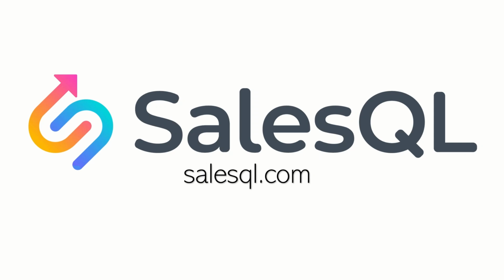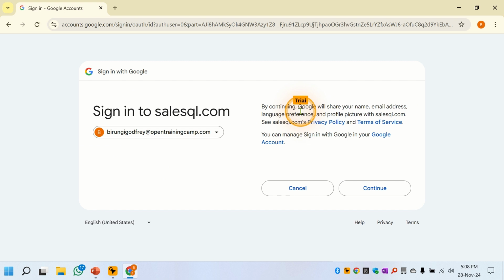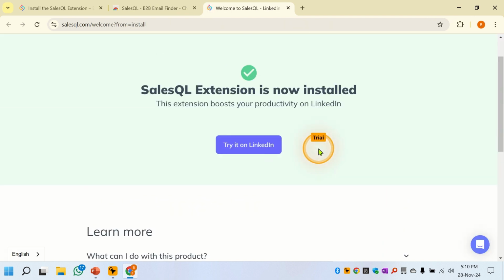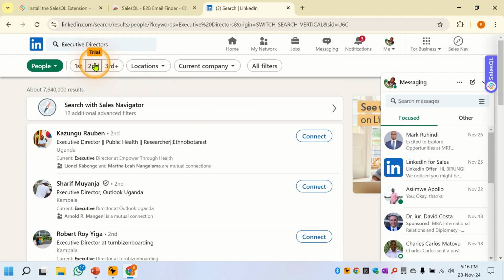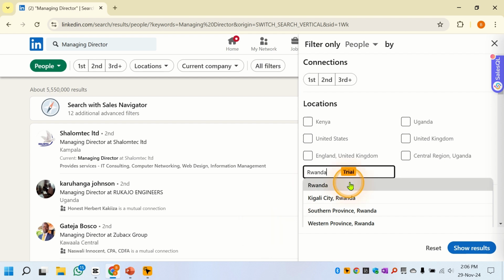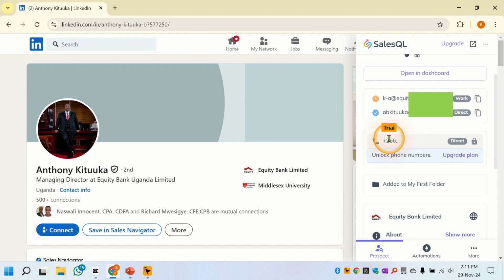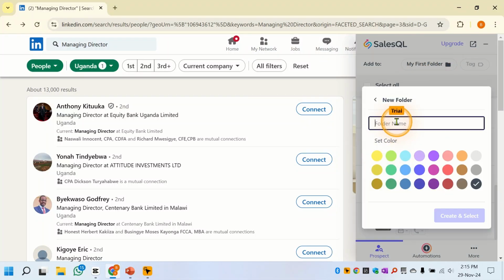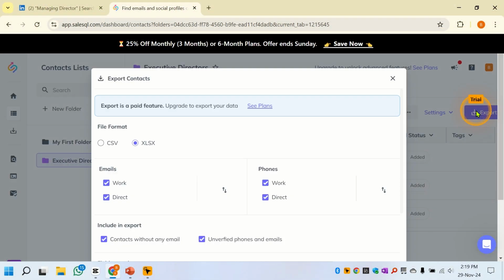Free || Get Email Addresses & Phone Numbers for any LinkedIn Profile Like a PRO!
This video tutorial shows you how to extract and get email addresses and phone numbers from any linked profile for free.

00:00 How to extract emails from LinkedIn Profiles
01:21 How to sign up on to SalesQL
03:40 How to extract the email

Now click ‘Start now’ & create your account using LinkedIn,
Fill up your details, & click continue

Step 2: Install the SalesQL browser extension
Install the SalesQL browser extension based on your browser,
And download & install the extension,

Step 3: Get the email addresses of LinkedIn profiles
Click ‘My Dashboard’, then click SalesQL Extension on top,
Click ‘open Linked’ now it will ask you to connect to your LinkedIn account,

Step 4: Collect the email addresses of the LinkedIn profile

Step 5: Get the email addresses of multiple people
Go to search, & search for profiles like Executive Director, Students
Filter the results based on the location and service they provide,

Now click on the SalesQL extension, click ‘Adding to folder’ ► New Folder,
And create a folder, select the profiles, click ‘add’,
Go to the salesQL account, and you will find the folder you created
And once you open it, you will find details of all the profiles you added.
To get emails of all the profiles, click start on the salesQL extension,

Select the starting and ending page, and follow the same steps as before,
To Export the LinkedIn profile data including phone number, upgrade your SalesQL account.

If you want to Join our WhatsApp community to enjoy our FREE weekly Excel classes, click this